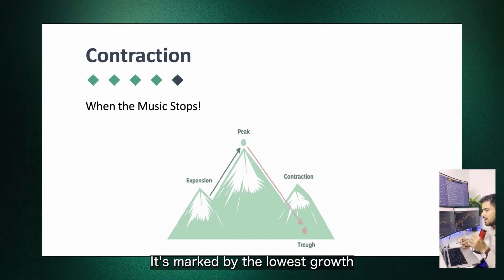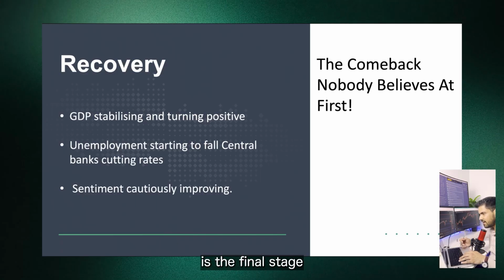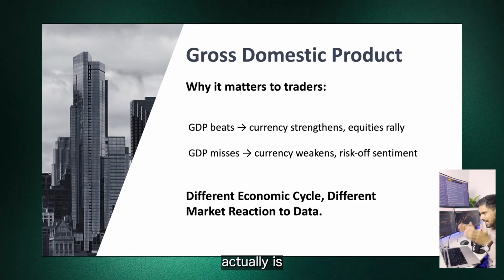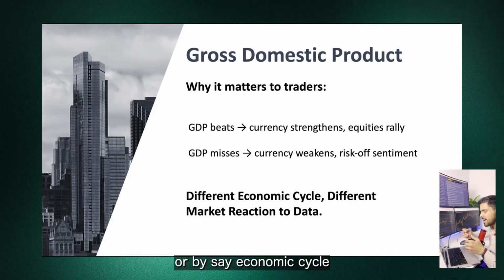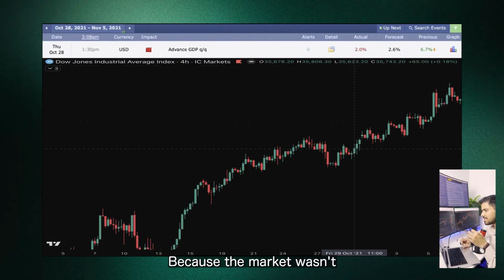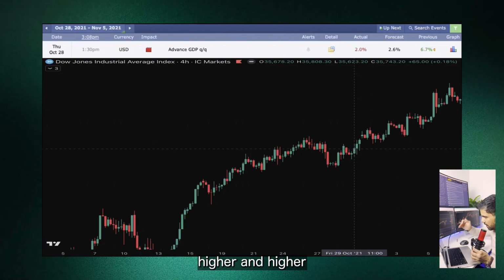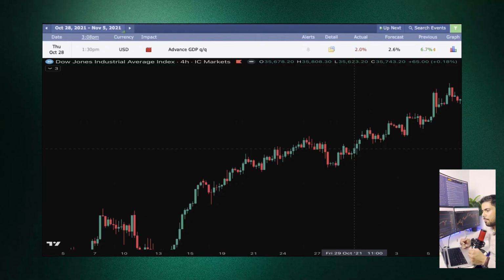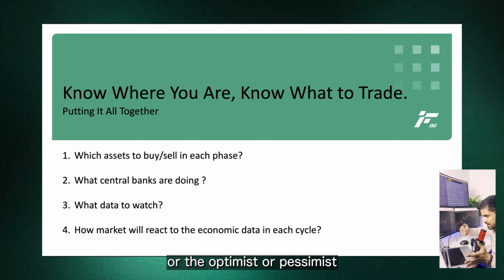Expectations vs Reality: Why Markets Really Move | Trading & Market Analysis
Why can good economic news cause markets to fall — while negative news sometimes triggers a rally?

The answer lies in one of the most important concepts in professional trading: markets react not to the news itself, but to the difference between expectations and reality.

In this lesson, we explore how traders interpret economic data, why forecasts matter, what it means when information is already “priced in,” and why economic surprises can trigger significant market movements.

You will learn:

• The difference between Forecast and Actual data
• How market expectations influence price action
• What “priced in” really means
• Why markets can move against seemingly positive or negative news
• How economic surprises affect currencies, stocks, and bonds
• A practical four-question framework for analyzing major market events

Professional Trading Framework:

What did the market expect?
What was the actual result?
Was the information already priced into the market?
Was there a meaningful surprise?

Stop looking at markets simply as “good news = buy” or “bad news = sell.”

Learn to think in terms of expectations, positioning, pricing, and surprises.